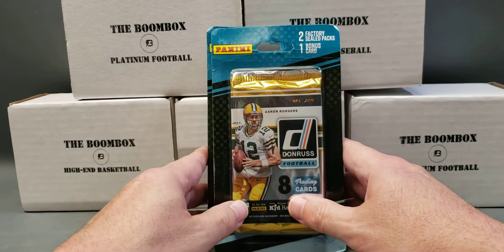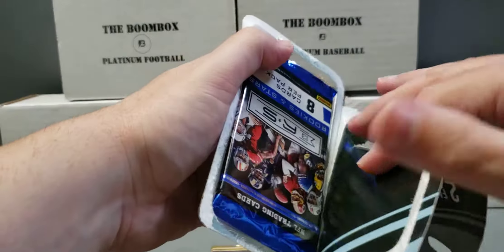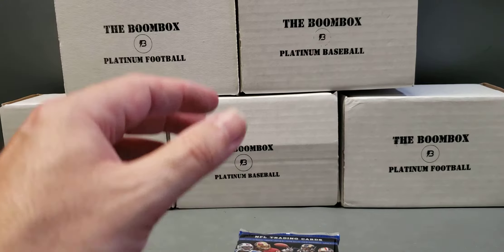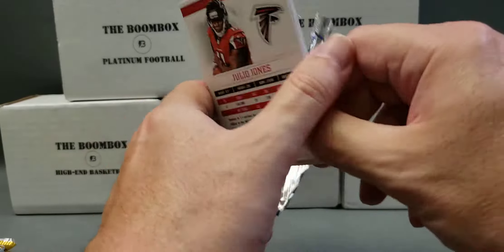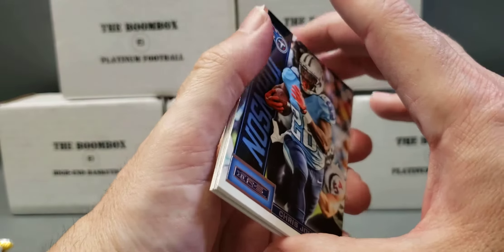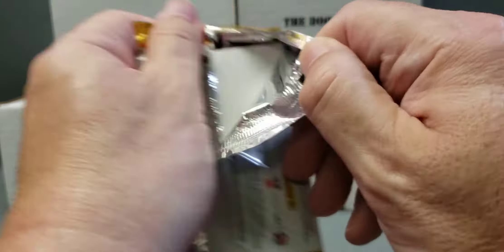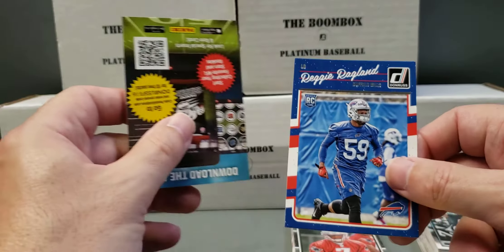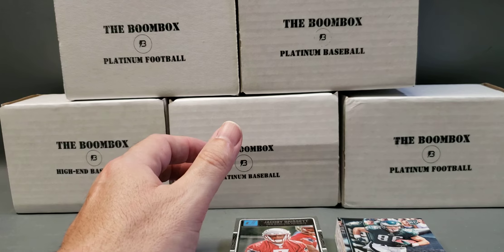2013 Rookie and Stars & 2016 Donruss Football Packs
Searching for Dak, Zeke or Wentz rated rookies. Just incase you did  not see the video I posted on 9-17-20 revealing where I found these packs it is Party City.